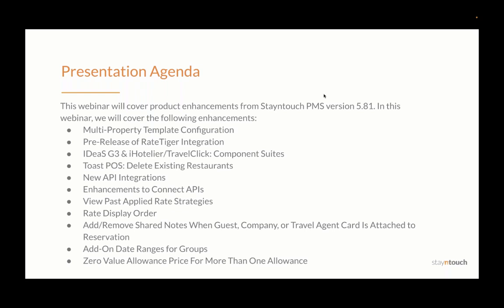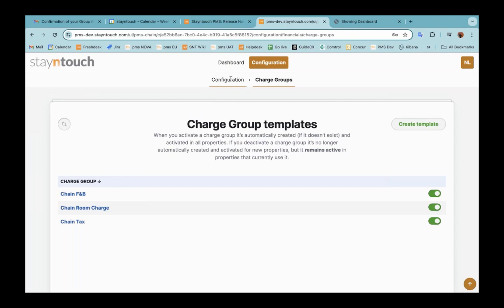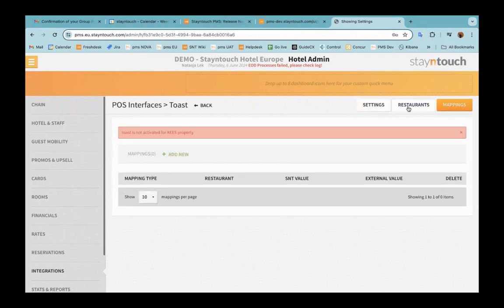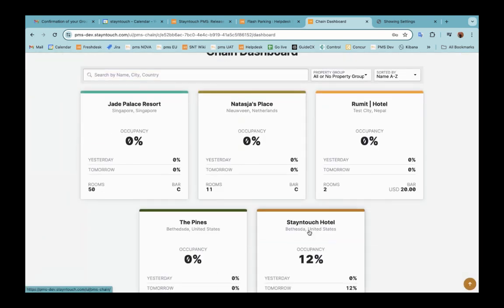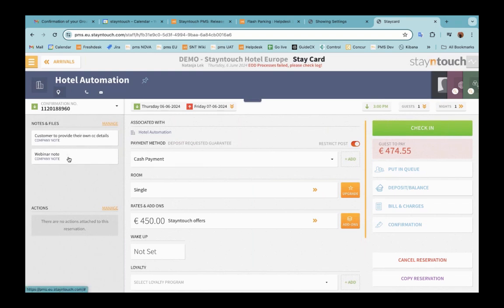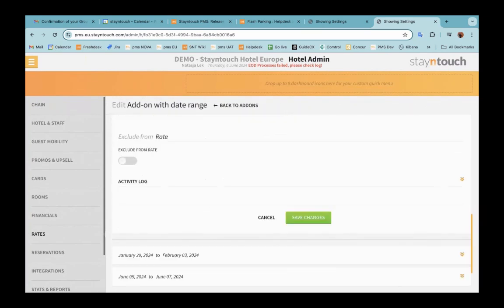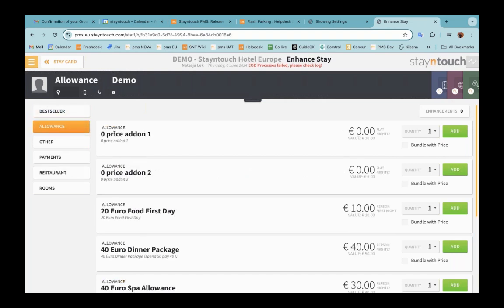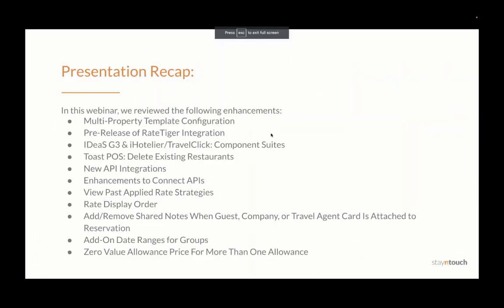Stayntouch Product Enhancements v5.81: Multi-Property Template Configuration, Shared Notes, & More!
Discover the latest enhancements to the Stayntouch PMS in Stayntouch Product Enhancements v5.81: Multi-Property Template Configuration, Shared Notes, & More!